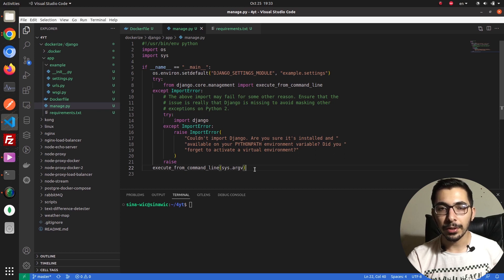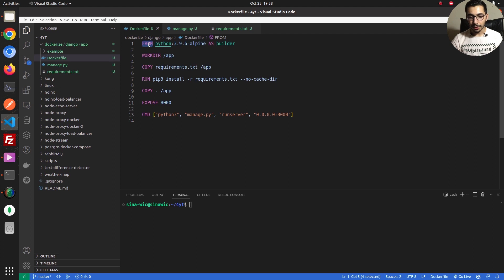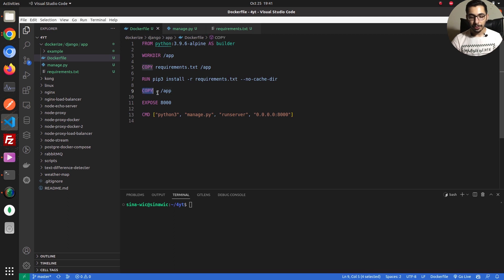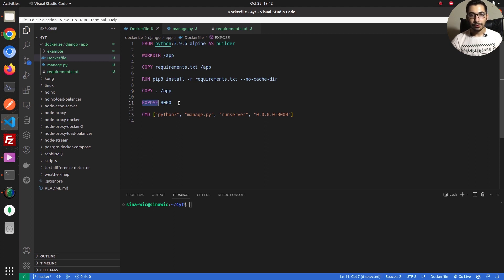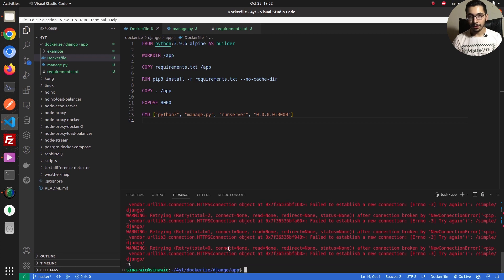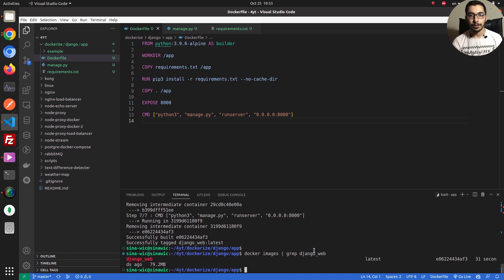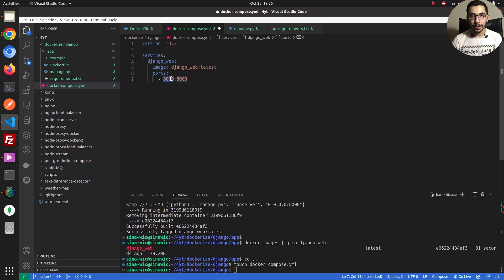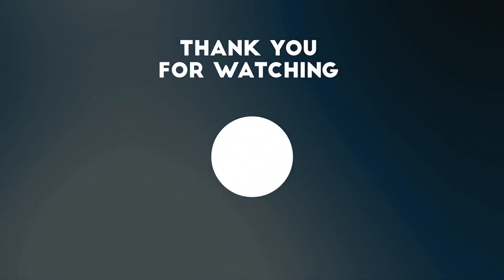dockerize python django project + docker-compose | ep 1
How to dockerize an app written in python fastapi framework
also how to run the created python fastapi image using docker-compose and accessing it through outside network
and creating a hot reloading dev environment as a docker container

00:00 Intro
01:02 Django project file structure + dockerfile
01:42 Django project Dockerfile
05:27 Build the django project docker image out of the Dockerfile
08:38 Run django project image as a docker container using docker compose
10:36 docker-compose commands
11:35 Outro